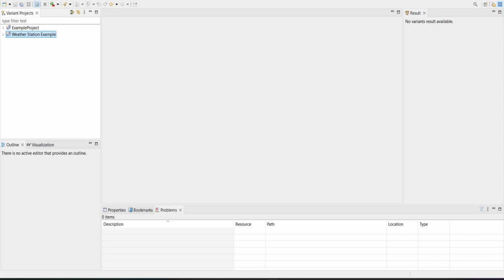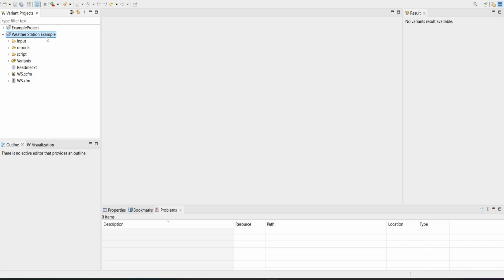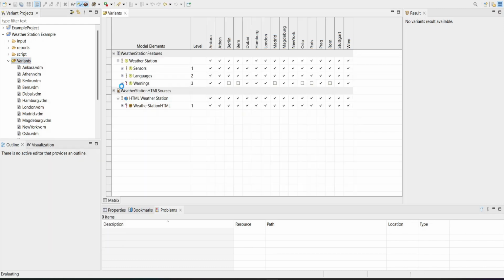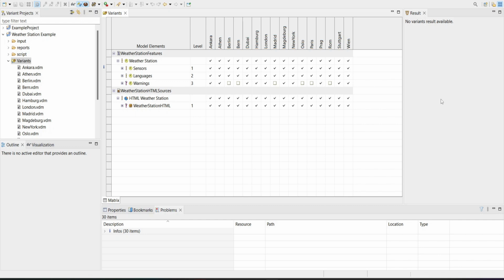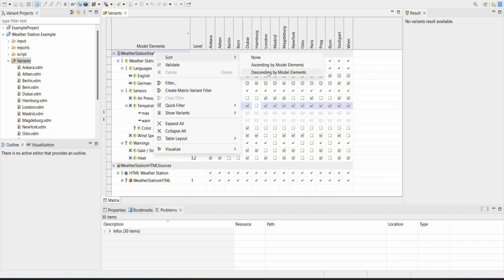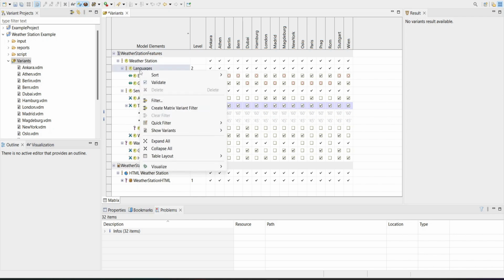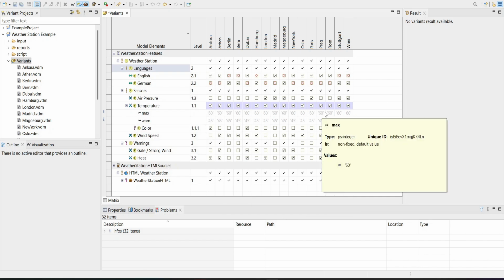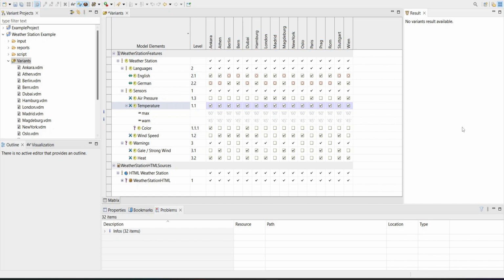Mastering pure::variants: Matrix View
Mastering pure::variants by W-ITC is a comprehensive tutorial series for beginners eager to explore the capabilities of pure::variants in variant management and product line engineering!

Discover the fundamentals of pure::variants and how to effectively implement it in various industries such as automotive, aerospace, healthcare, and more. These video guides cover the core features and functionalities of pure::variants software, focusing on configuration management, variability modeling, and efficient product line management.

Enhance your product development process by leveraging the advanced tools of pure::variants. With pure::variants, any organization can optimize their product lines and deliver superior products to their customers. Start your journey with pure::variants now!